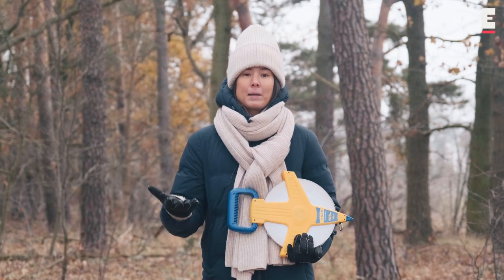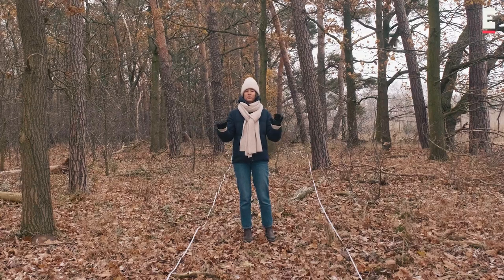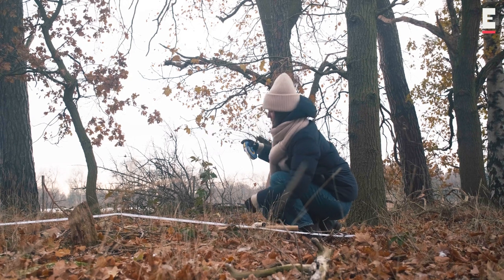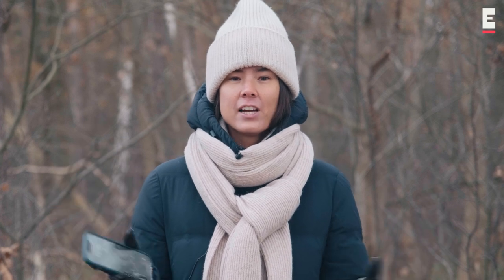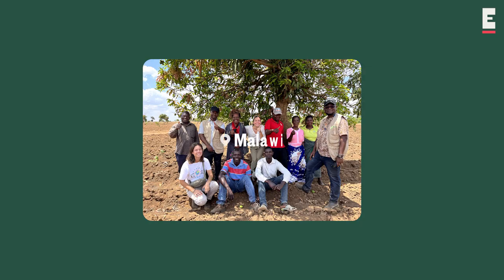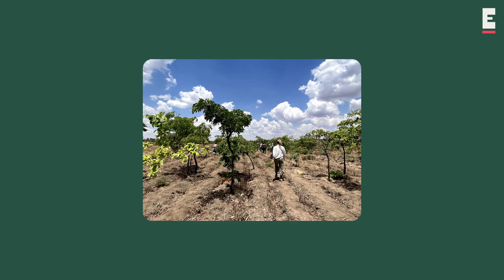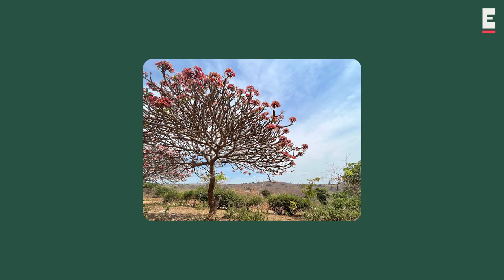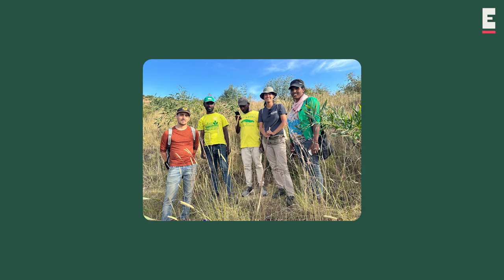Can You Count Trees!? | Tree Update 37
Ecosia is the search engine that plants trees. Get on Ecosia and be climate active every day

Welcome to Tree-Update 37!

How does Ecosia know if the trees we plant actually survive? In Tree Update 30 we showed you how we gather satellite images and use other technology to see whether the trees you help us plant are still growing. This time, Mélissa shows you how we manually count your trees when we’re on the ground checking on them.

Questions? Post them below in the comments section!

00:00 Intro
00:16 The basics
00:37 Preparing the tools (PCQ method)
01:02 Counting and measuring
02:13 Apps & satellites
02:43 Updates on our latest project visits
02:53 Malawi (2 projects)
04:01 Ethiopia (2 projects)
04:48 Next update preview & ending

Director Fátima González-Torres (IG: @fatilugonzalevic)
Producer Sina Samavati (IG: @sinasamavati)
Script Mélissa de Hertogh and Fátima González-Torres
Cinematographer Sina Samavati (@sinasamavati)
Editing & post-production Sina Samavati
Motion graphics & animation Forat El Alfy (IG: @foratau)
Special thanks to Willmars Gärten in Berlin for letting us shoot on their sites

Ecosia is available for Chrome, Firefox, Brave, Safari and many more.

You can also start your own forest through the Ecosia app. Available on the Apple Store and Google Play.

Follow how your searches are replenishing the planet by visiting our blog Instagram (@ecosia) and Twitter (@Ecosia).

Want to make a difference? Check out our Tree Store and buy trees for climate action, trees that purify water sources, trees that empower women, and many more! After your purchase, we’ll email you a certificate that makes a thoughtful gift